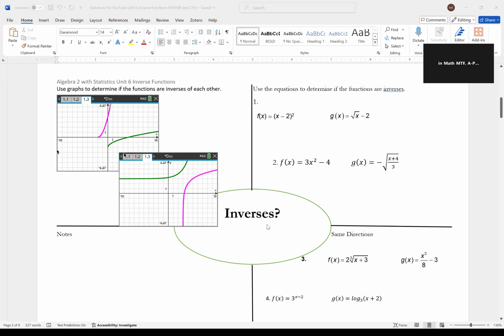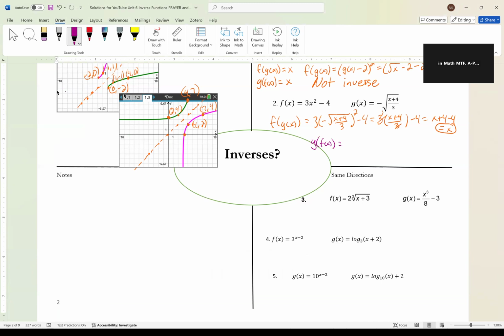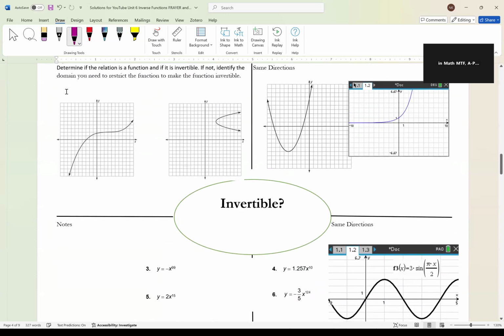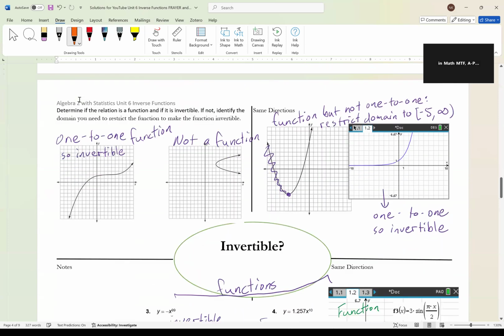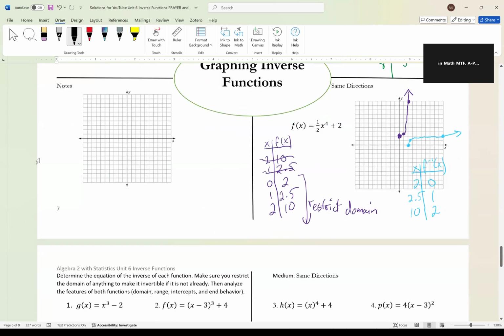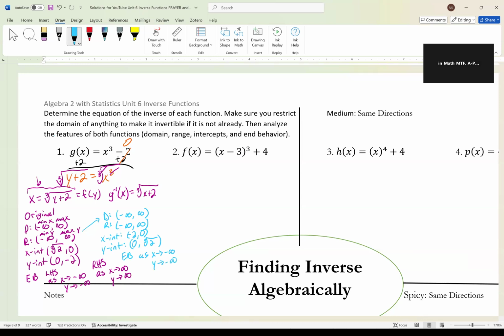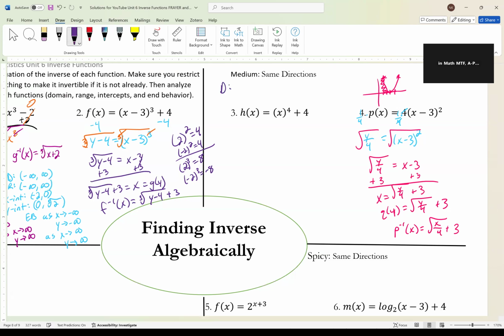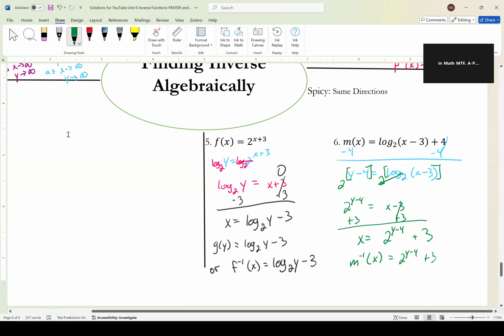Unit 6 Inverse Functions CYU Solutions and Explanations